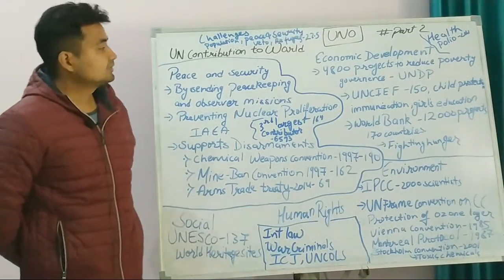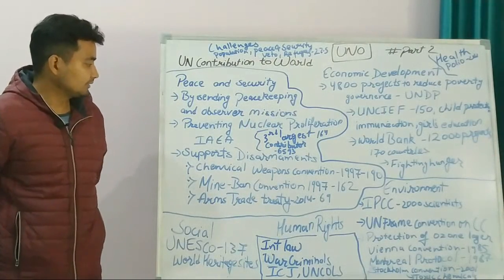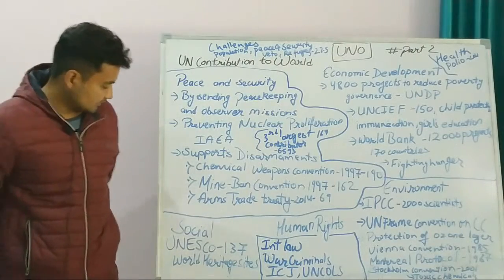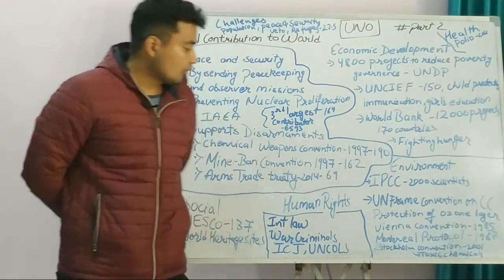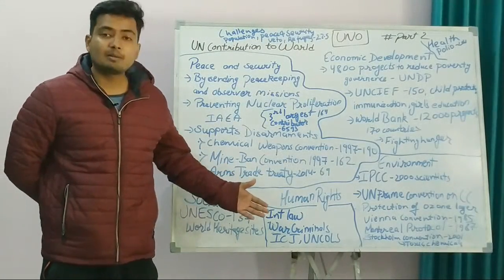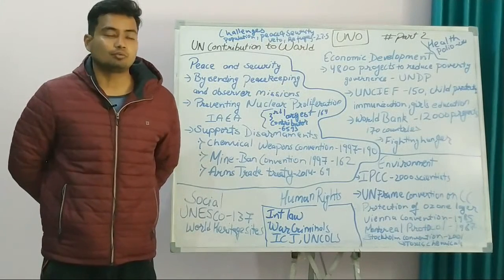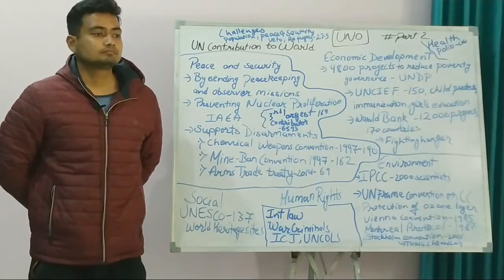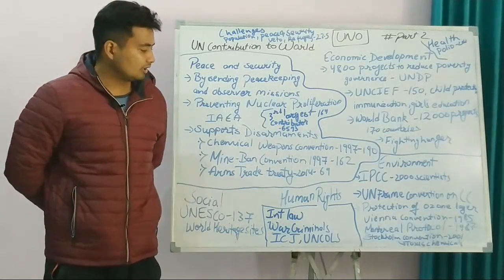SSB PREPARATION || PRESENTATION || UNO #2